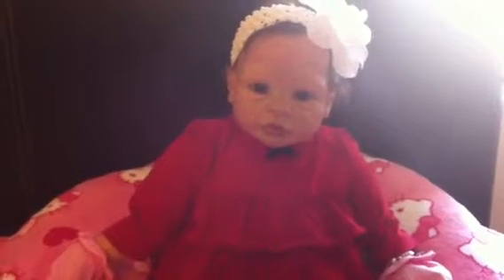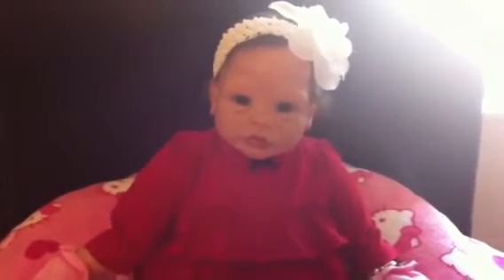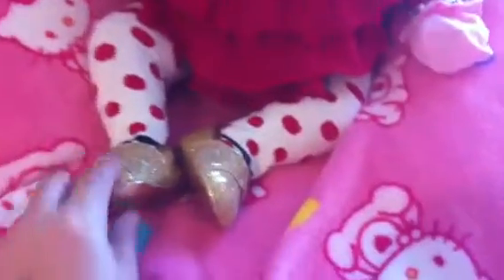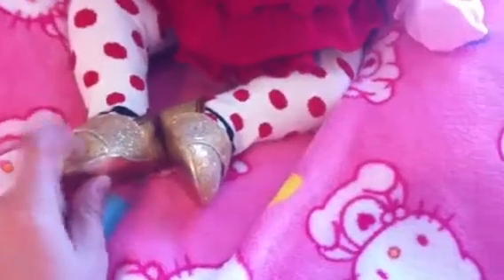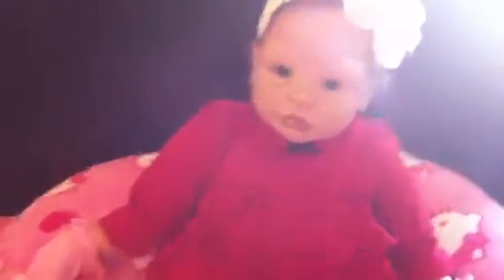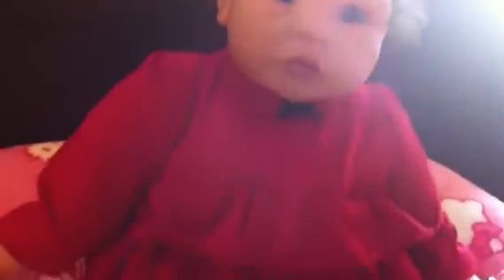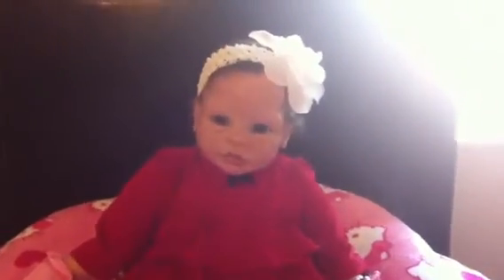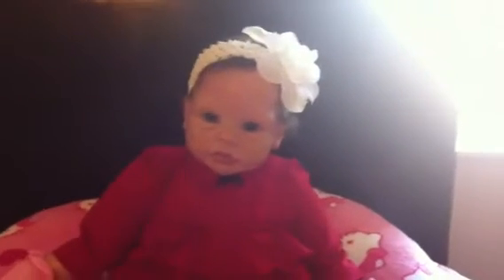Happy Valentine's Day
Wishing you a great day from Summer & I